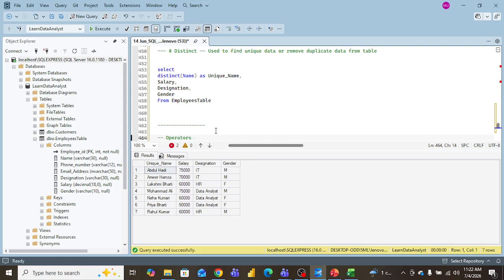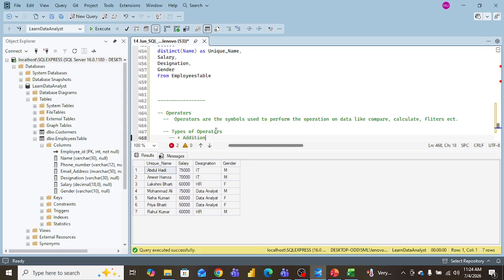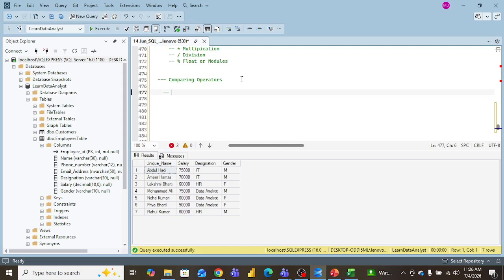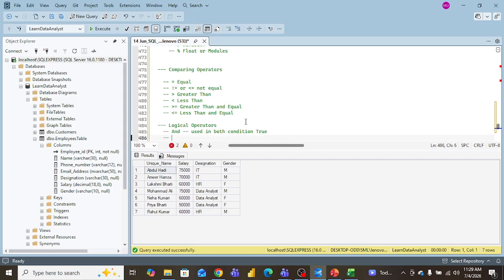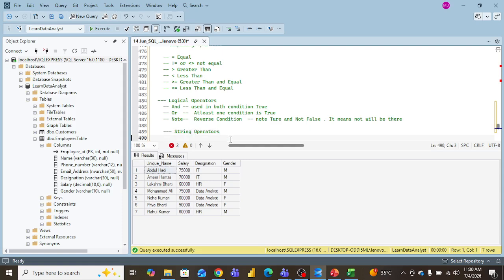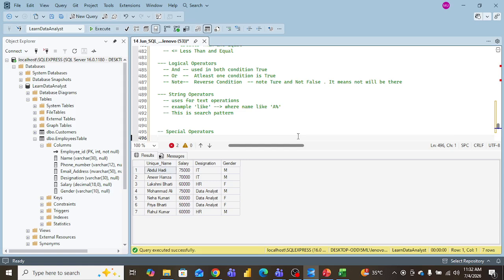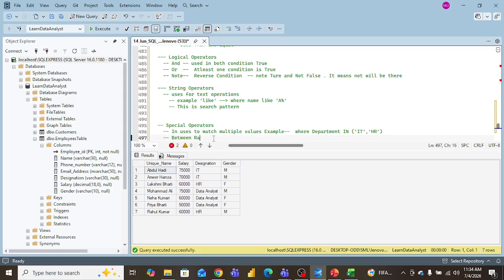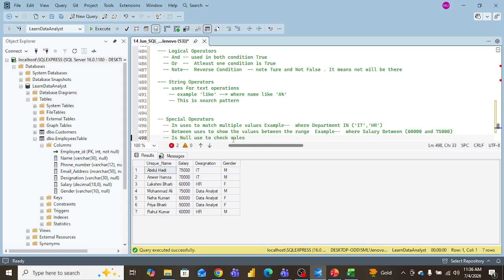Master SQL Operators: Complete Guide for Beginners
**SQL Operators**

Operators are symbols or keywords used to perform operations on data, such as calculations, comparisons, filtering, and logical evaluations.

**Arithmetic Operators**

* `+` → Addition
* `-` → Subtraction
* `*` → Multiplication
* `/` → Division
* `%` → Modulus (Returns the remainder after division)

### Comparison Operators

* `=` → Equal To
* `!=` or Not Equal To → Not Equal To
* Greater Than → Greater Than
* Less Than → Less Than
* Greater Than or Equal To → Greater Than or Equal To
* Less Than or Equal To → Less Than or Equal To

### Logical Operators

* **AND** → Returns TRUE only if both conditions are TRUE.
* **OR** → Returns TRUE if at least one condition is TRUE.
* **NOT** → Reverses the condition (TRUE becomes FALSE, and FALSE becomes TRUE).

### String Operator

Used for text searching and pattern matching.

**Example:**
`WHERE Name LIKE 'A%'`

The `LIKE` operator searches for values that match a specific pattern.

### Special Operators

**IN**
Used to match multiple values.
Example:
`WHERE Department IN ('IT', 'HR')`

**BETWEEN**
Used to return values within a specified range.
Example:
`WHERE Salary BETWEEN 60000 AND 75000`

**IS NULL**
Used to find records with empty (NULL) values.
Example:
`WHERE Salary IS NULL`